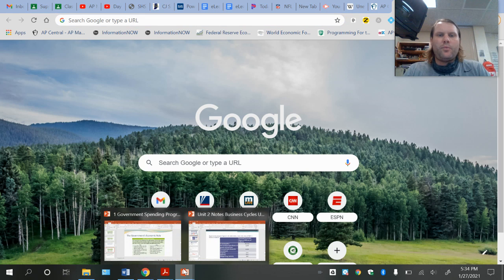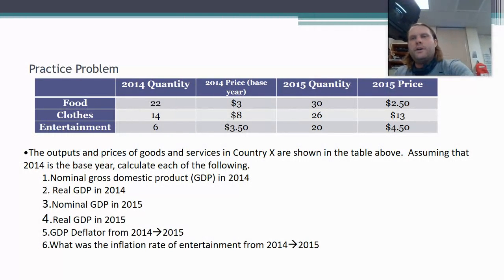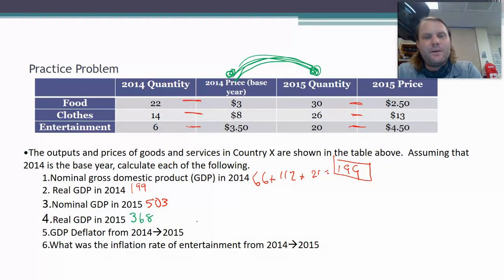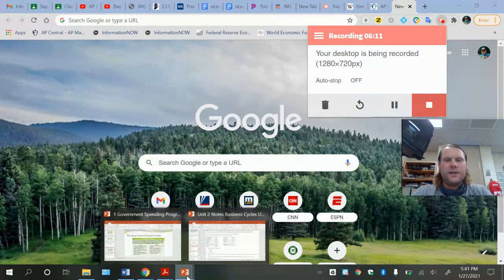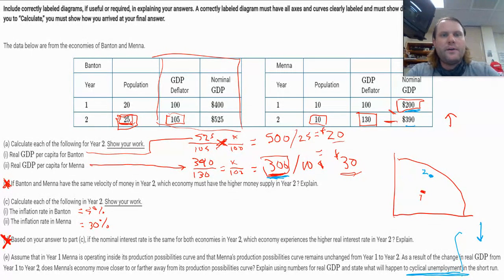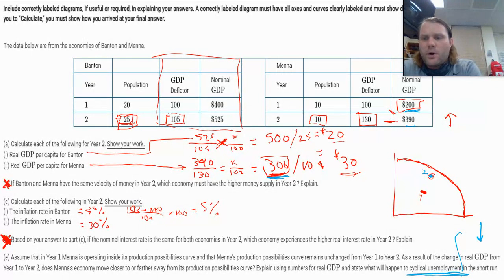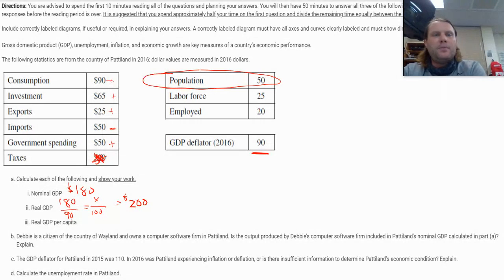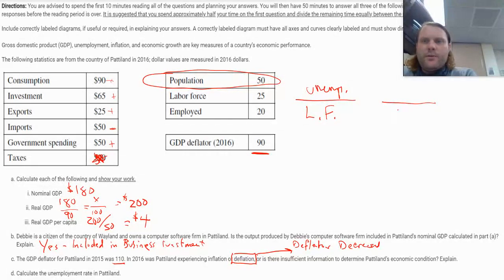AP Macro: Unit 2 Practice Problems